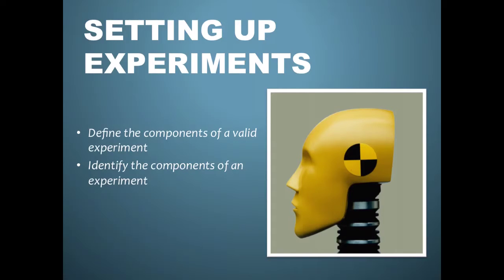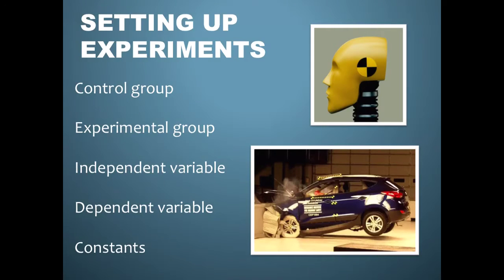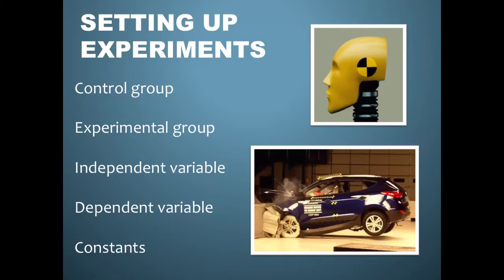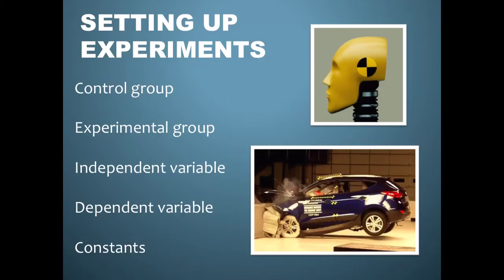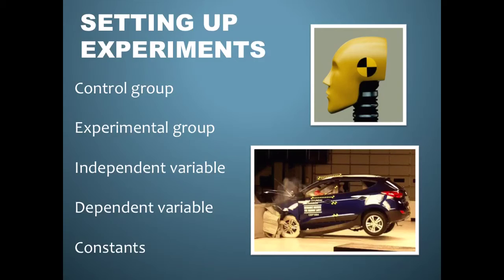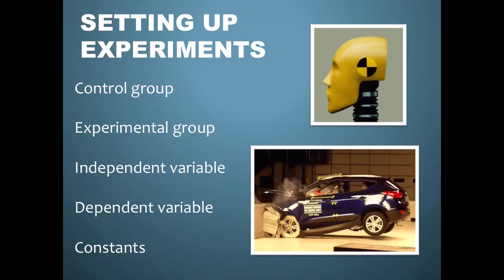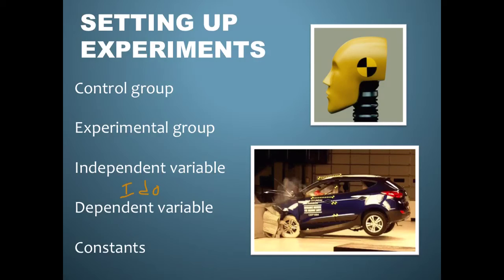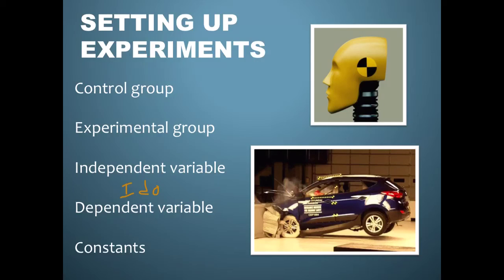2. Setting Up Experiments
Objectives:
1. Define the components of a valid experiment
2. Identify the components of an experiment

Make this video more engaging in your classroom by using Educanon or Edpuzzle.

Image Attribution:
By Tweedewereldoolog-wiki (Own work) [Public domain], via Wikimedia Commons

Frontal-offset crash test of a Hyundai Tucson by the Insurance Institute for Highway Safety

Salvatori, D. (2009). Cute Monkeys at Kruger Park.

By CDC/Cynthia Goldsmith [Public domain], via Wikimedia Commons

Justin1569 at en.wikipedia [GFDL CC-BY-SA-3.0 or CC-BY-SA-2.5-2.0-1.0 , via Wikimedia Commons